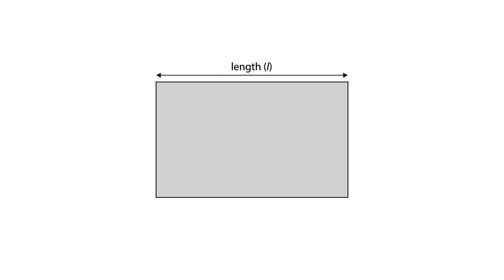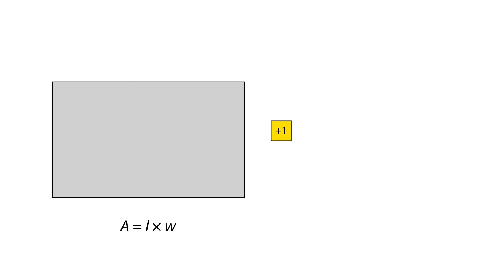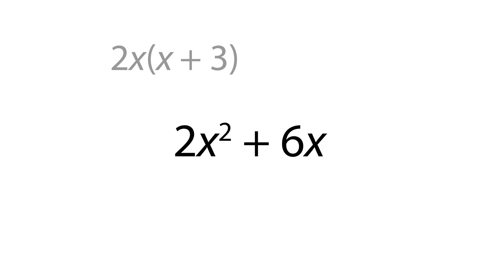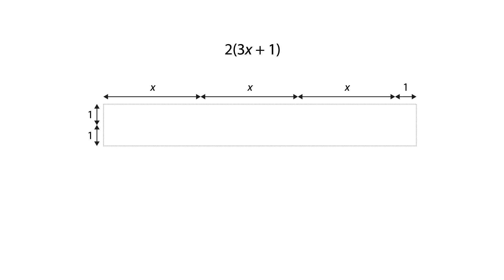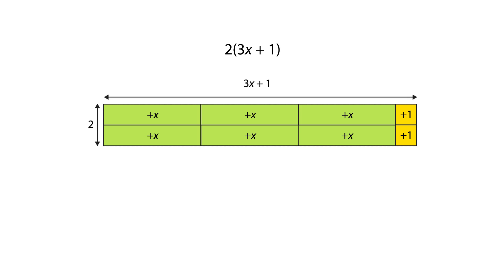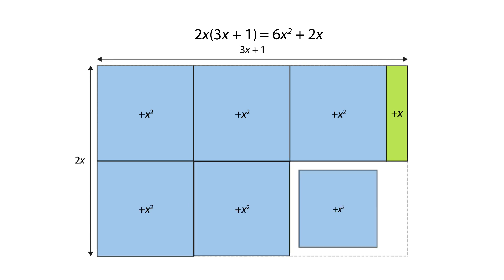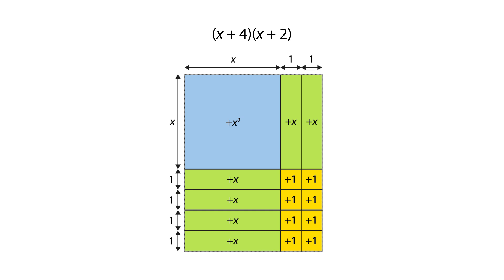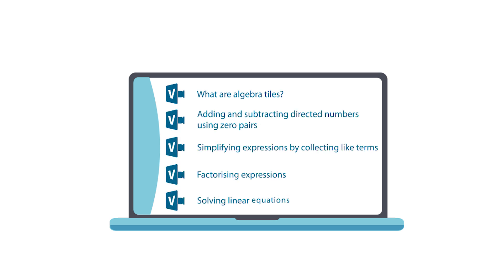Using algebra tiles: expanding brackets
How to use algebra tiles to expand brackets when teaching maths using a teaching for mastery approach at KS3.